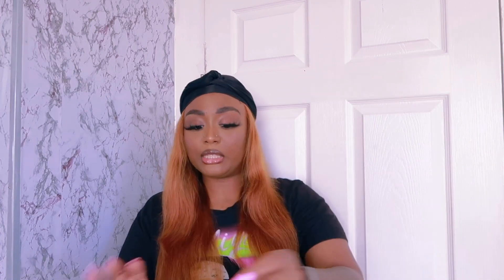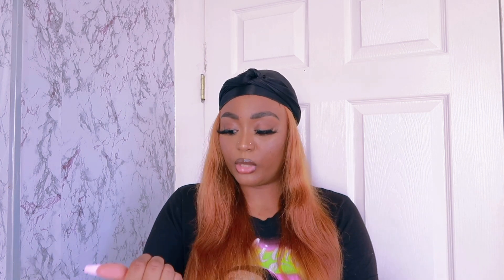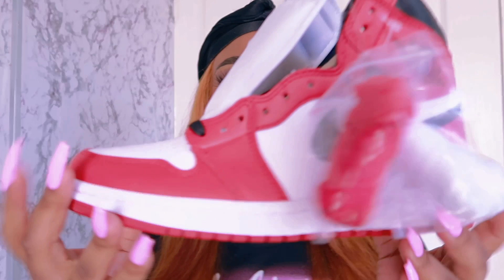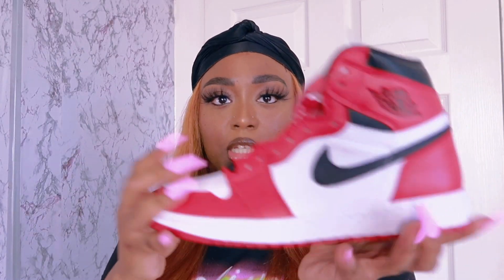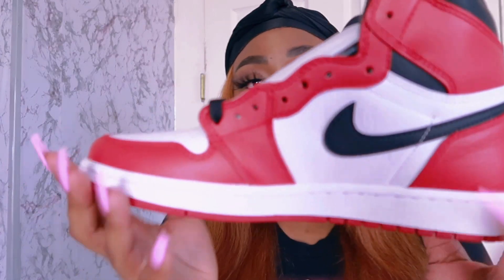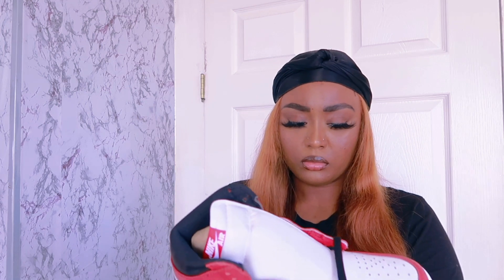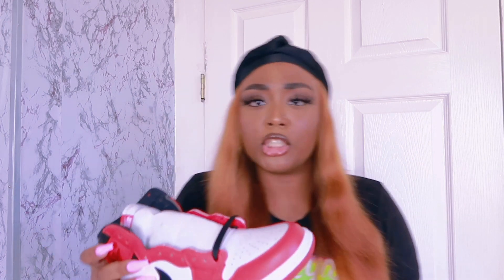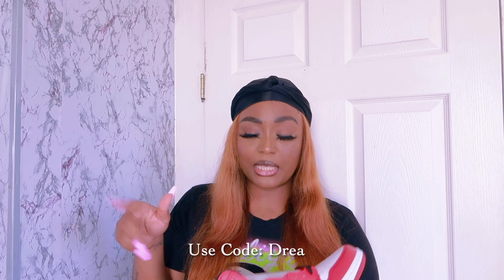JORDAN 1 RETRO CHICAGO UNBOXING & REVIEW | KINDSNEAKER.RU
I'm coming to yall with another shoe review. Literally I've BEEN wanting these since they came out in 2015. I always say you can't go wrong with a 1 and a dunk and baby I love these retro chicago 1's.